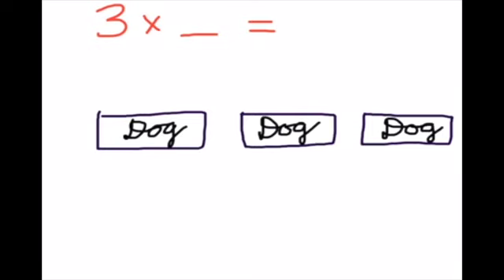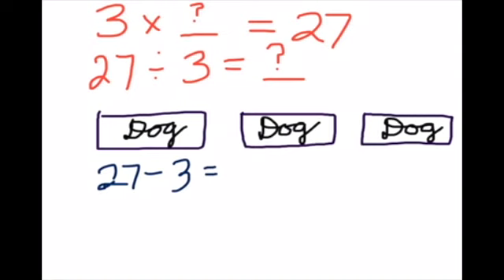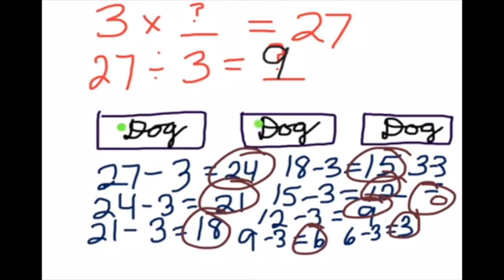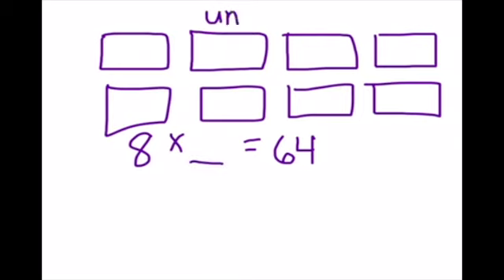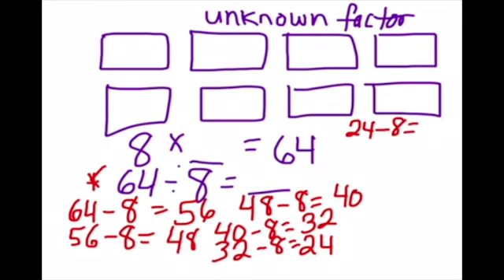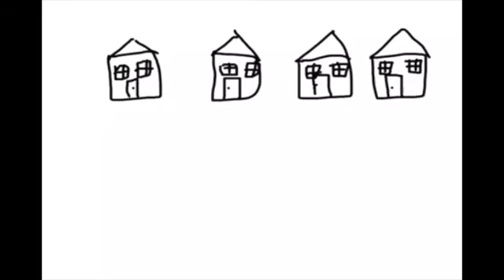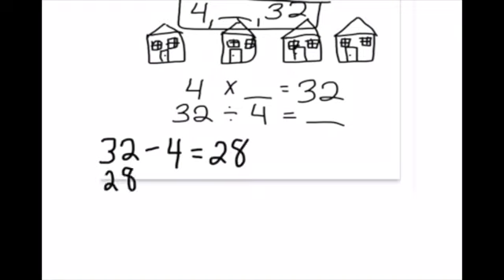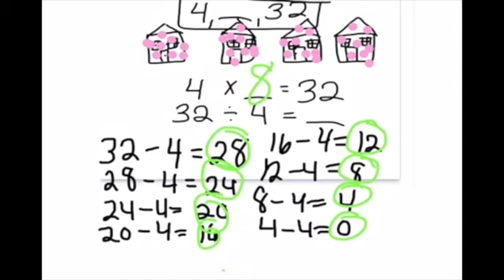Thursday, January 7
This video is about Thursday, January 7